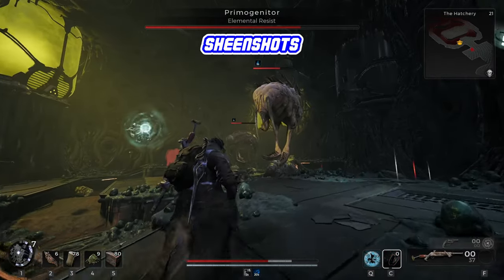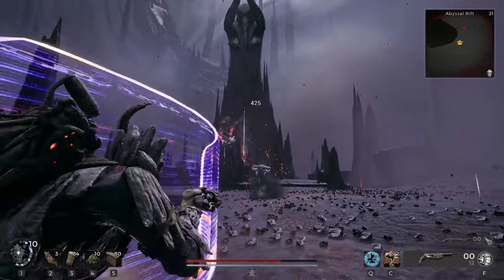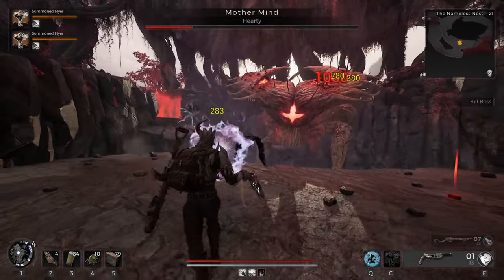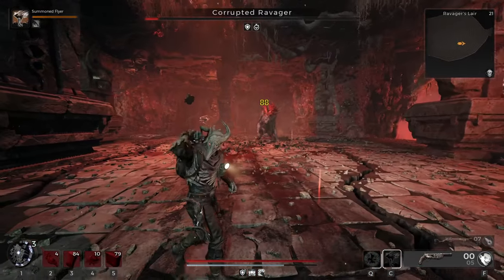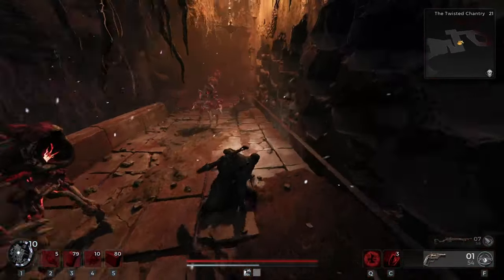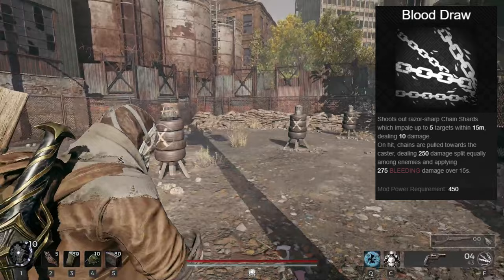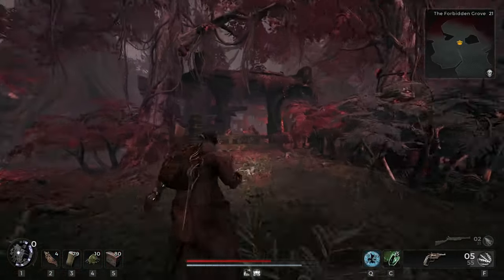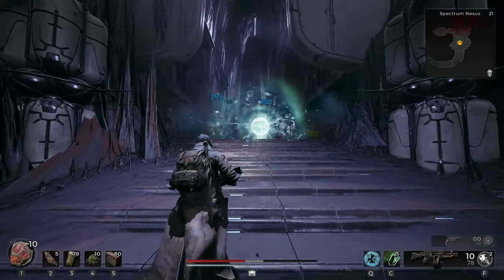5 Weapon Mods EVERYONE Should Try In Remnant 2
Weapon mods make Remnant 2 a lot of fun to play. You can place any number of abilities on many different weapons and completely change how your build plays. Get much more damage, better support, or extra summons. But with so many different abilities can all of them really be worth it? Here I tested 5 of my favorite mods in Remnant 2. If you want to learn a bit more about what some of these can do then here you go.

Timestamps:
00:00     Intro
00:22     Energy Wall
01:42     Familiar
03:22     Song of Eafir
05:30     Blood Draw
06:56     Voltaic Rondure
08:10     Conclusion
08:40     Outro

5 Weapon Mods EVERYONE Should Try In Remnant 2